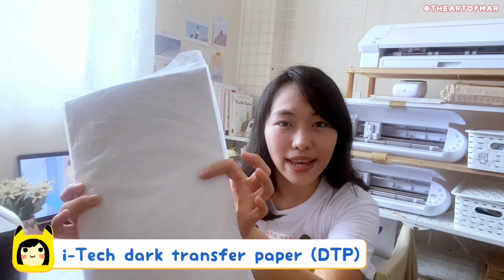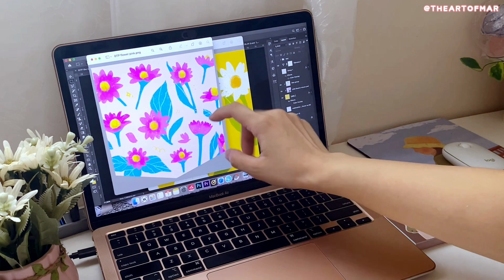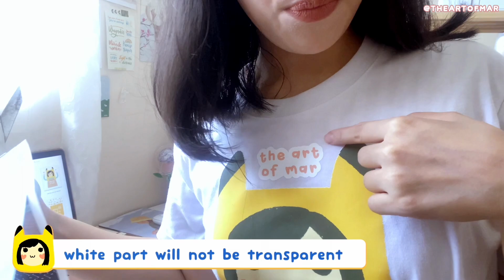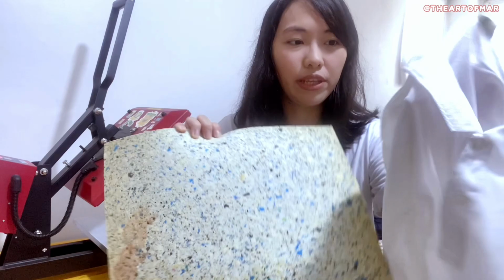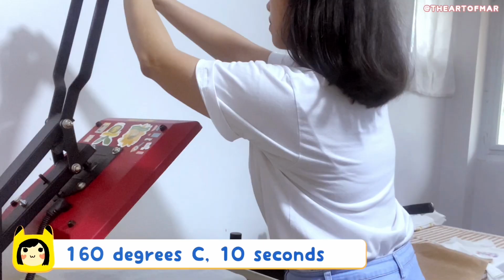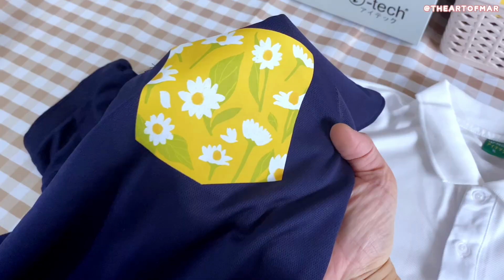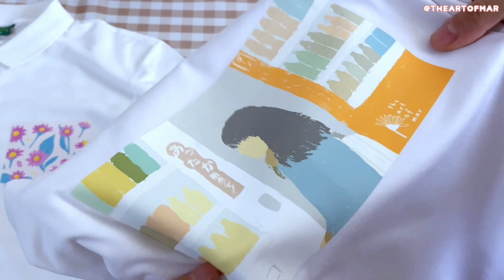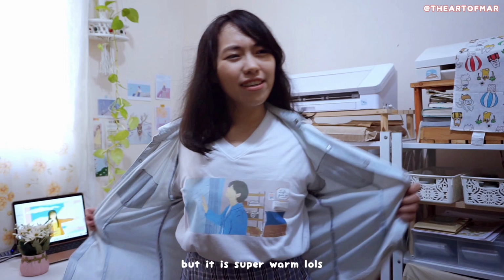How to print on t-shirts at home 👕 Step by step using dark transfer paper | studio vlog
Hey guys! Welcome to another studio vlog! We will continue with our small business tips series~ this time printing shirts using dark transfer paper! And the best thing is we can do it at home :D Hopefully, this video will give you more ideas for your own shirt printing business, or additional merch for your sticker business too! Yey! I am also excited to share more lifestyle vlogs soon ^^ so check them out too~ We are always so glad to learn new tips and techniques to share with you, so keep watching!

💻 EDITING SOFTWARE: VLLO + Adobe premiere pro

TOPICS: printing business, shirt printing, dark transfer paper, printing shirts at home, how to start shirt printing, how to print tshirt, shirt printing at home, extra income, Philippines